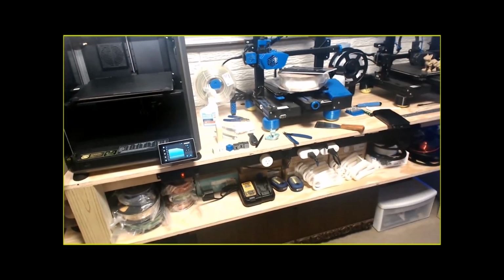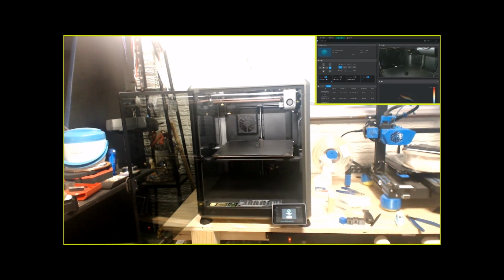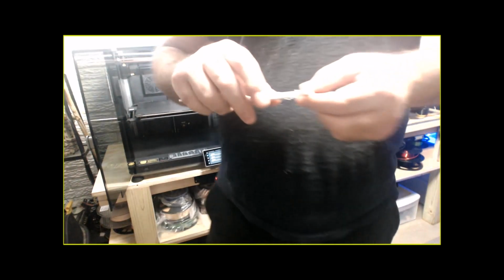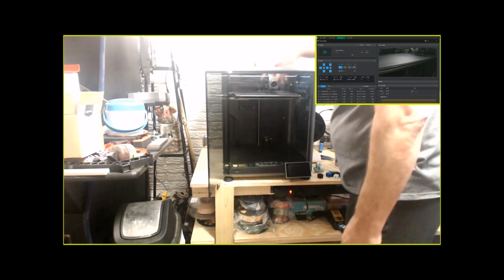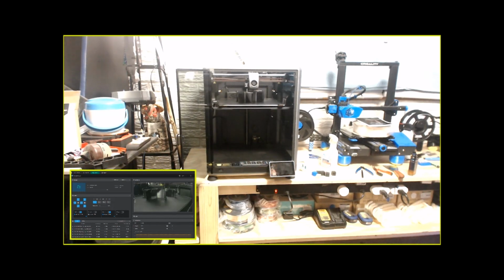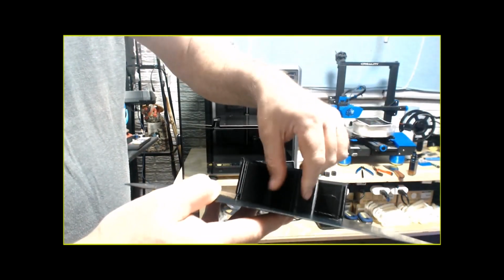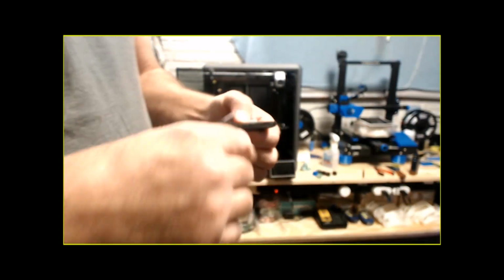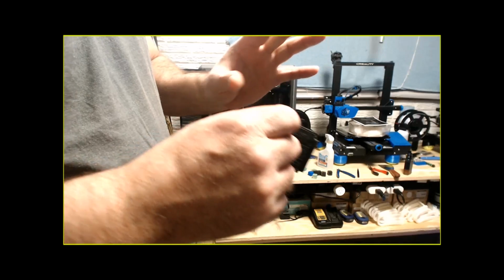K1 Max and Orca Slicer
Hello, These are just my opinions and thoughts...on the Creality K1 Max.
I am not paid by anyone, I have Purchased each device, RC car, Quad, Plane ,Mod, Tank, 3D-printer, filament, PC part - ETC...Period.
Remember, These are just MY opinions, yours may be different. :)

Yes...I Purchased one  : )
I am fairly certain I do have the Version "3", With Updated extruder gears (steel and magnetic), Red extruder sock, Ceramic heater thermister is the separate wrapped and different shape outer.

I printed the Benchy 1st off, and came out 98% good and VERY fast.
I had an issue right above the openings - Like it under extruded 1 or 2 layers - ? IDK.
Might have been the filament I was using, honestly.

I have sliced in Creality print, and Cloud and printed a XYZ calibration Cube (will be in next video).
And although the 1st layer is the best I have ever printed, the print itself was not.
A little ringing, and the top layer has a hole in it - ?

Now this all with all stock, all default settings - EXCEPT, I turned off the Brim in Creality print.

Obviously, It needs some "tweaking"  : )
Did that, same issues. Filament, Slicer? IDK?

On Creality Print Slicer...Looks very familiar...
I only used, as - at this time, its the only one that will run all the fans, settings, and camera for the K1 Max - Without rooting OR Orca, that I just learned about recently.
I have downloaded Orca, not used as yet (its been a day!, LOL)

On Creality Cloud...Why?
It is very slow, the camera doesnt load, and the few times it does, its slow and acting like I am on a dial up connection!
^ On my PC
On my cell -  The camera worked 95% of the time, but had a lot of lag issues.
The ONLY reason I would have used Creality Cloud was for the camera.

Now Orca slicer..Well 1st test cube. and the camera feed, the time lapse - that I could NOT get from the Creality versions...
Is so far AMAZING!

Check the next video - there are some time lapses in that one : )

So, at this point, if asked if I would buy another K1 max...YES!
If it will print as fast as it does, as good as my Creality CR6-SE's?
I have a few more prints to complete to really decide, but...I have already seen that the K1 Max can print very good, and very fast - with the right settings.

I wonder what Creality uses, when they slice prints that they include???
Nothing shows in the G-code files to say, but, Im not so sure they are using Creality print themselves.

AFTER - I went through and used Orca slicer.
YES! BUY Creality K1 Max (be sure you get a updated version).

Im still using default settings in this video - I didnt realize there were built in calibrations that could be done, such as - Retraction, temp - few other things.
The camera view, the controls are a step up from Creality print -
Orca is not as in depth as if you rooted and ran Fluidd, but for me, at this time - I dont need that much.

As is, the K1 Max prints VERY well, VERY fast... and VERY loud!
And pretty much right out of the box.
I would say, based on MY experience with the K1 Max(3rd version), THIS is what I want when I buy a 3D printer, one that just works as it is supposed to!

Im not saying that I didnt have any issues, but nothing like changing stepper drivers, fans, power supply...Re writing code for Marlin...
Everything I did (other then the riser for the lid, moving the Filament holder out from the back (WHY did they put it back there?), was VERY
minimal at most with the hardware.
As for the slicer software, there a lot of them, Cura, Prusa Slicer Just to mention a few of the most used ones that I know of...

For me, On the K1 Max, Orca is the one I feel works and provides the best user and printing experience.
Little to NO post work on parts (as yet) after printing - Slicer settings might even take care of that, as I tweak them.